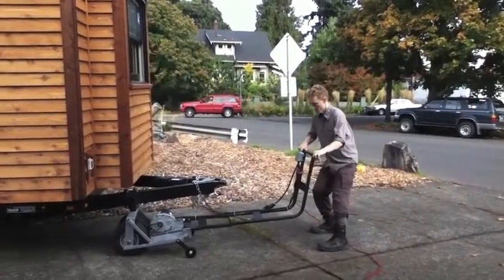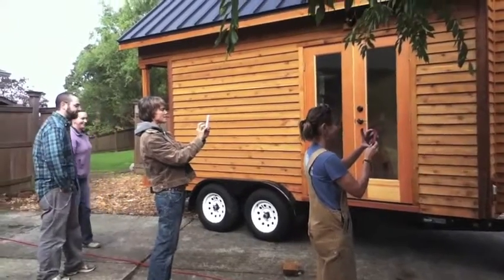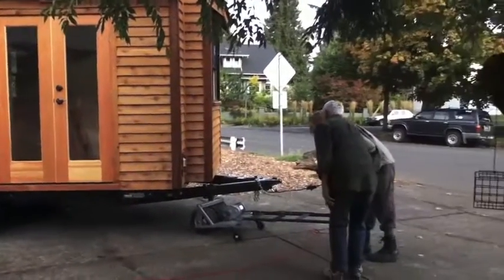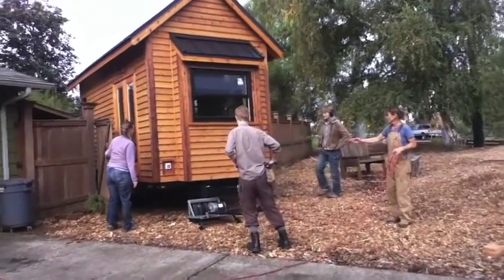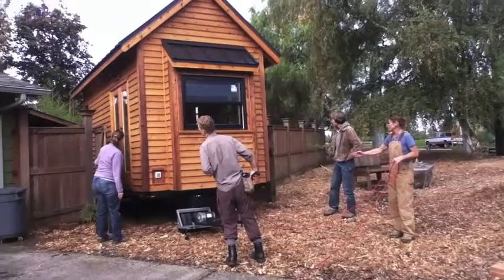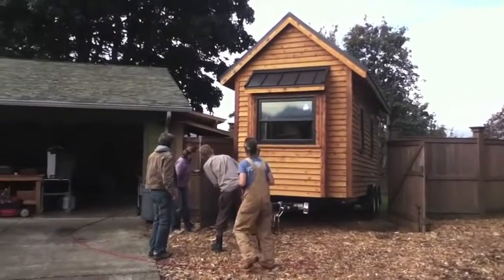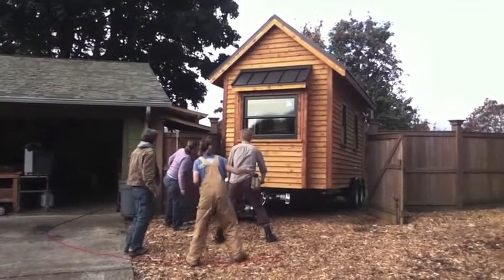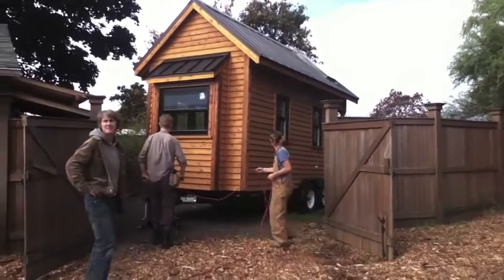Moving a tiny house